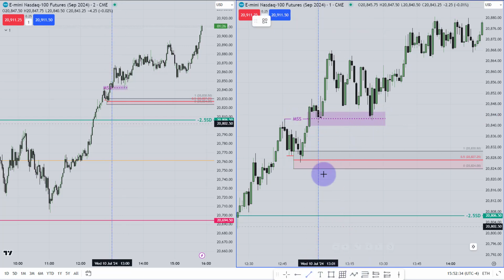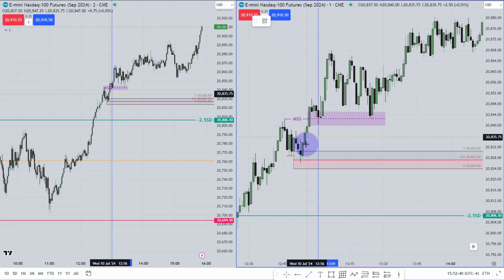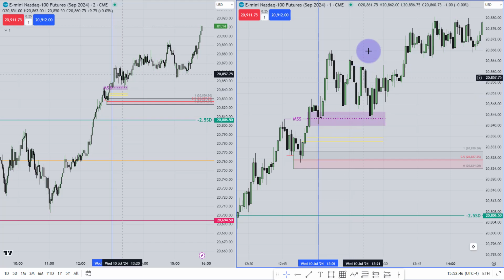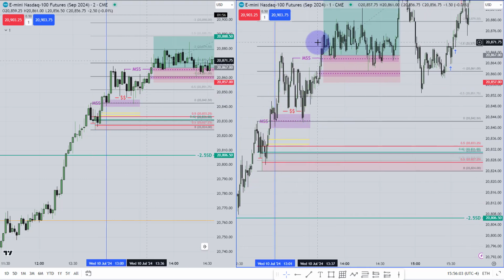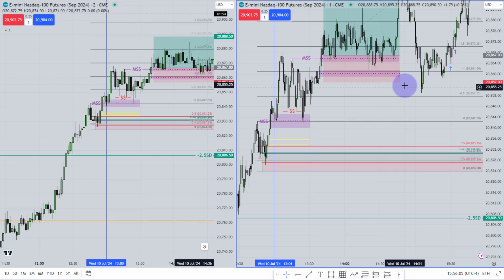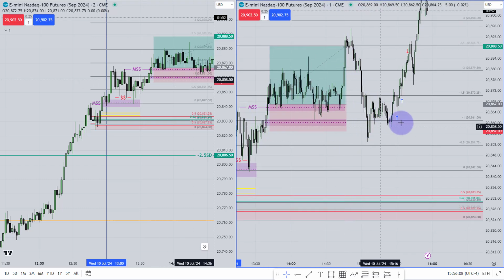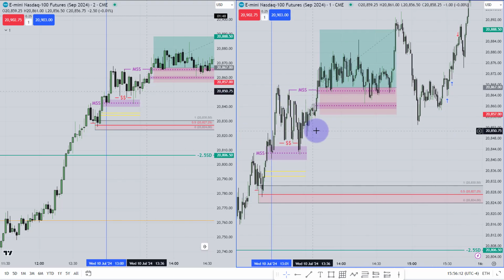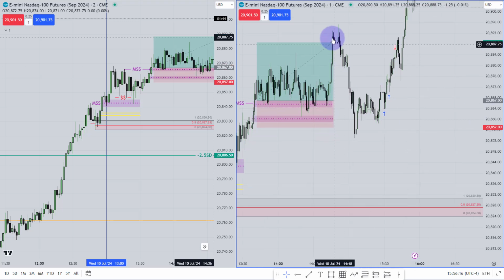"Trend Is Your Friend", For ICT Traders Only.